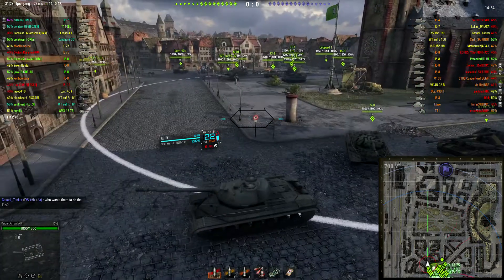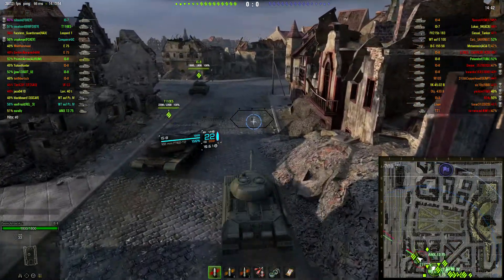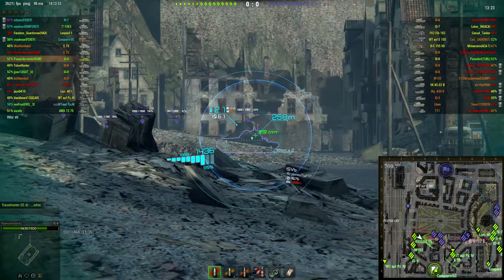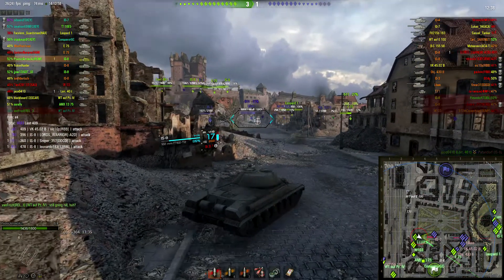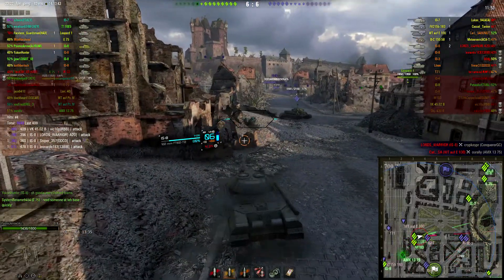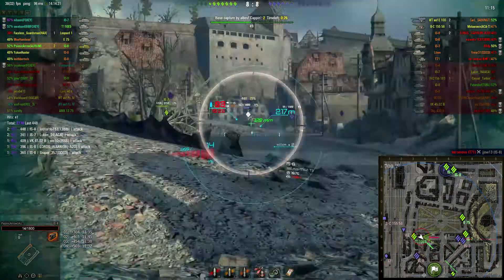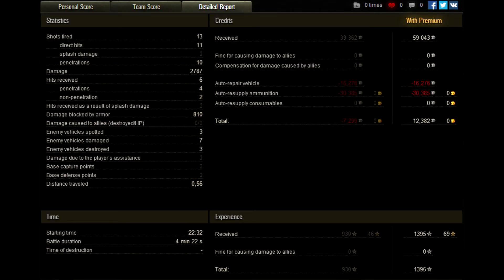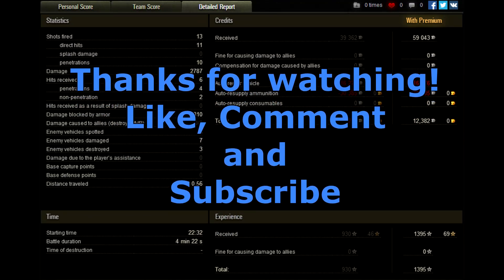WoT: IS-8 Gameplay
World of Tanks gameplay of the Russian Tier IX heavy tank the IS-8

I am a paid endorser of World of Tanks